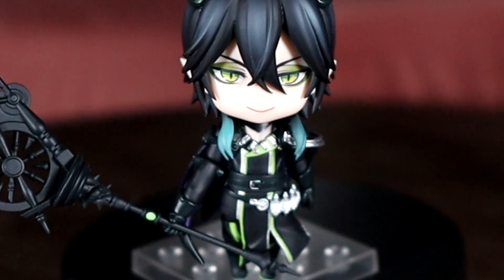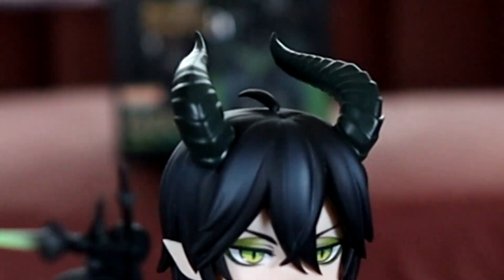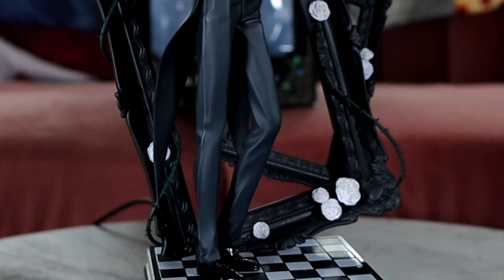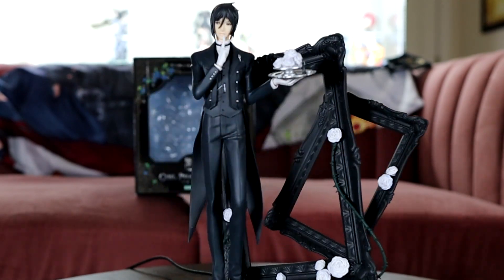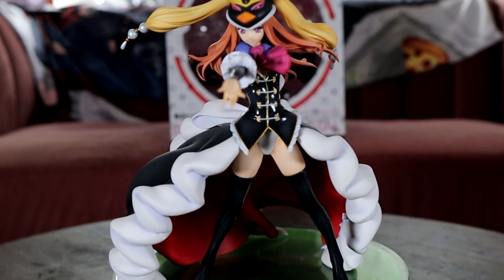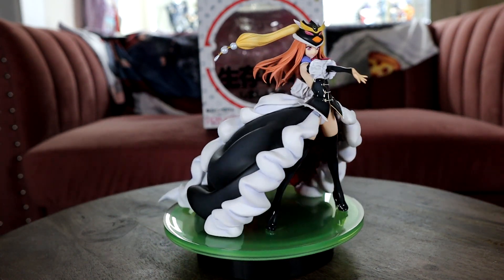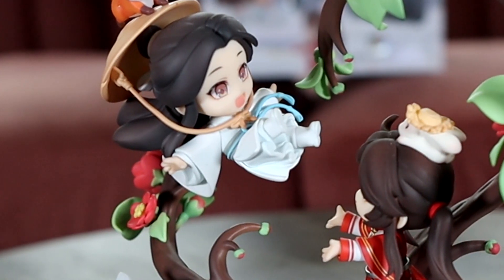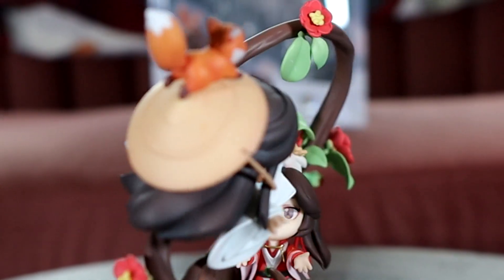A Quick Look At My Anime Figure Collection! | I have WHAT male figures???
Hello, and welcome back to another video! Unfortunately, I actually forgot to put in two figures so they'll have to poke their head in in another video. So much for a comprehensive list. Can any of you tell which ones I didn't mention that I missed?

If there are any figures you would like to have a video for themselves, please let me know! I'm already thinking about remaking my Riddle Rosehearts video since the lights and such do him much better justice. Please let me know what you think!

00:00 -- Intro
00:45 -- Orange Rogue Mikazuki Munechika Awakened Ver
01:20 -- Hyuuga Masamune nendoroid
01:44 -- Megahouse Lavi Bookman
02:08 -- Aniplex+ Allen Walker
02:30 -- Aniplex+ Yuu Kanda
02:58 -- Aniplex+ Riddle Rosehearts
03:29 -- Sega Riddle Rosehearts
03:47 -- Riddle Rosehearts nendoroid
04:12 -- Megahouse Riddle Rosehearts LookUp
04:27 -- Malleus Draconia nendoroid
04:57 -- Myethos Cheshire Cat
05:26 -- Good Smile Strength Animation Ver
05:50 -- ARTFXJ Ciel Phantomhive
06:15 -- ARTFXJ Sebastian Michaelis
06:46 -- Good Smile Princess of the Crystal
07:30 -- Altair Mikaze Ai
07:49 -- Kibutsuji Muzan
08:05 -- Okita Souji (Hakuouki) nendoroid
08:39 -- Good Smile Xie Lian & San Lang
09:05 -- Flare 2B
09:47 -- Outro